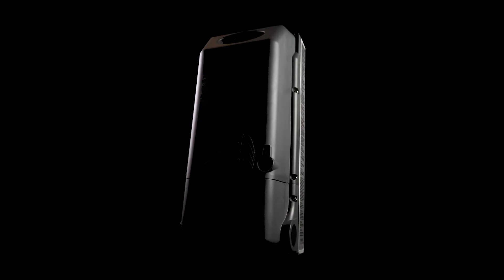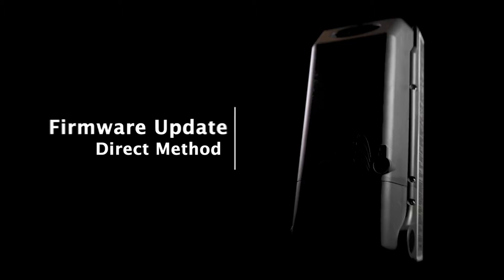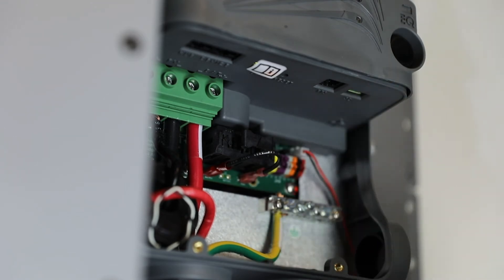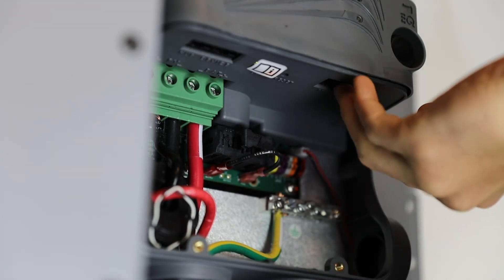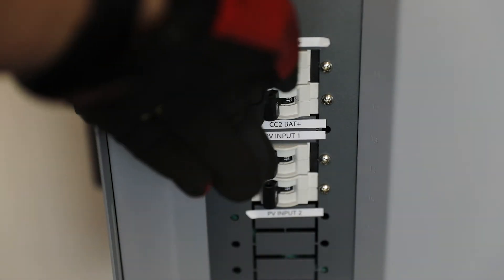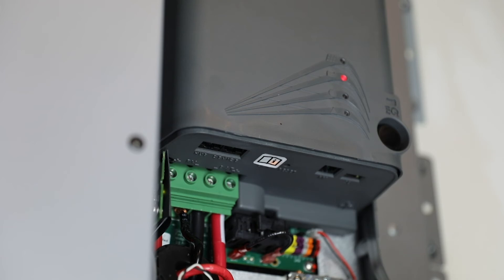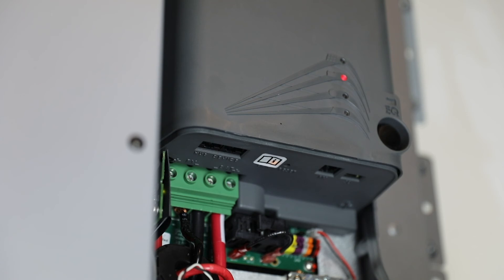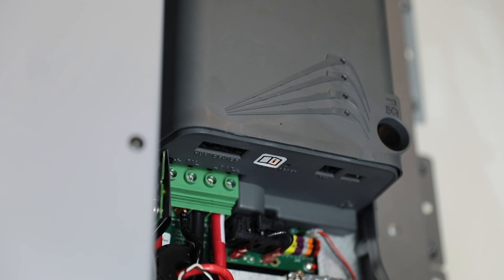FLEXmax 100 AFCI: Firmware Update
How to update the FM100 AFCI firmware using the direct method which takes approximately 10 seconds to update vs. the conventional MATE3S method will take over 10 minutes.